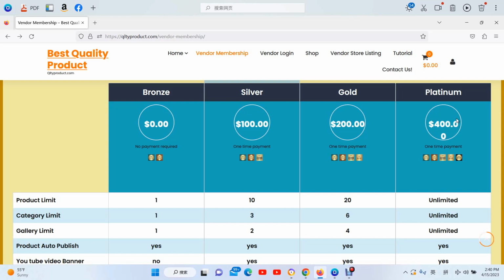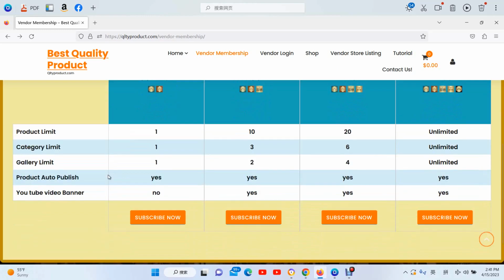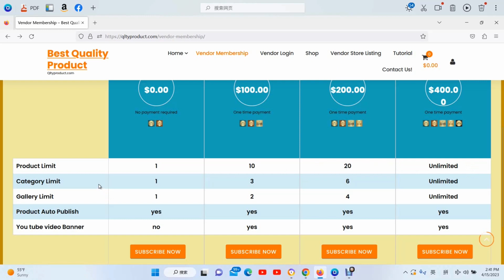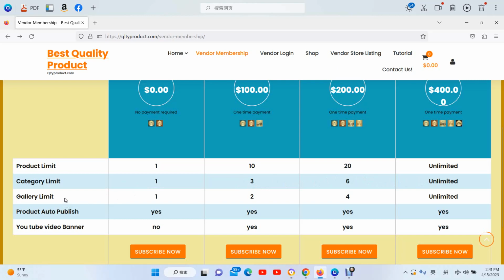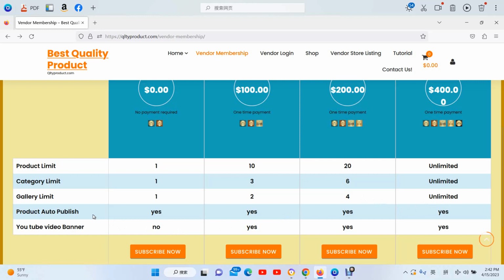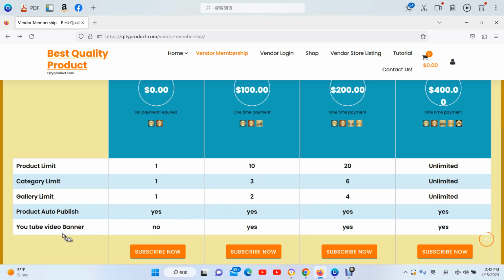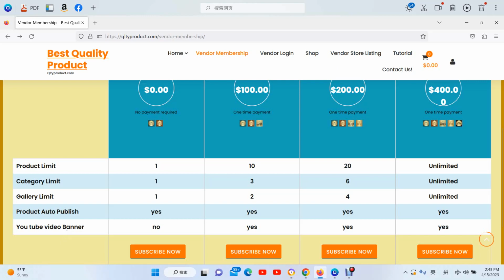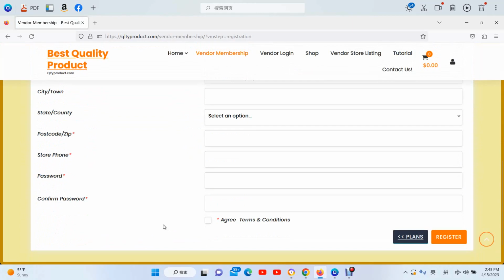Vendor Membership Explainmation for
This tutorial explained the different level of vendor membership and its features.